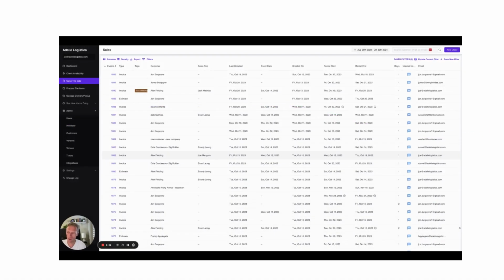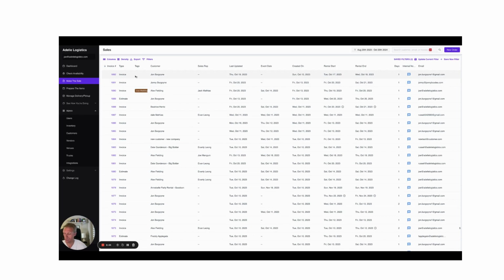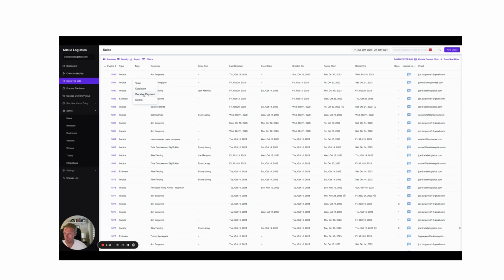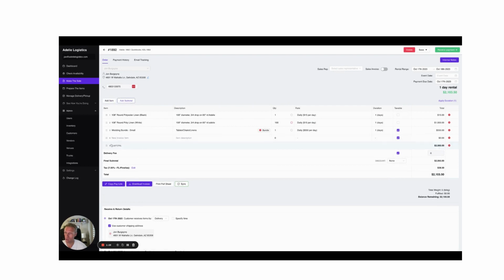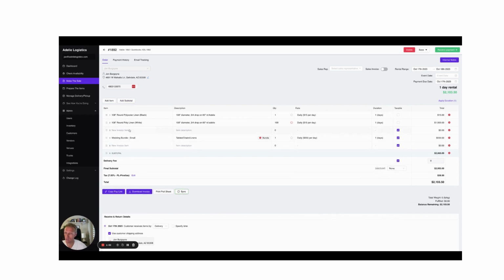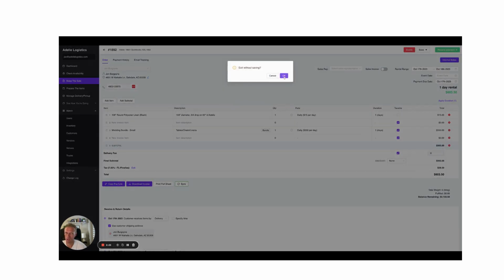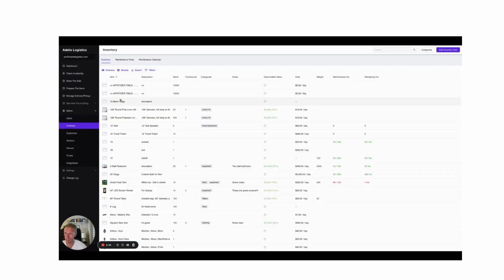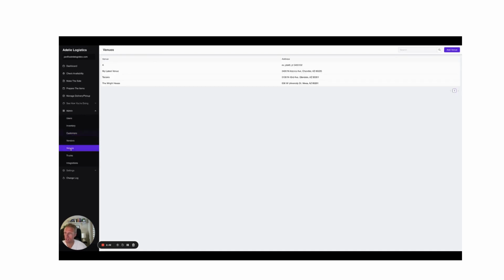Right Click Functionality - RentKit Rental Software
📦 Unlock the Power of RentKit Right-Click Features: A Rental Software Tutorial 📦

Welcome to our comprehensive guide on RentKit, where we dive deep into the remarkable right-click functions and options within this software, tailored for rental companies! Whether you're managing rental operations or are just curious about optimizing your rental software experience, this tutorial is your go-to resource.

🕵️‍♂️ In this video, you'll discover:

🔹 How to access the right-click menu and its key functionalities.
🔹 Quick navigation through RentKit, perfectly suited for rental companies.
🔹 Time-saving techniques for efficiently managing your rental data.
🔹 Expert insights into specific right-click actions, including duplicate invoice, apply payment, deactivate customer, and duplicate inventory items.
🔹 Tips and tricks for customizing your RentKit experience to match the unique needs of your rental business.

🚀 Whether you're new to rental software or looking to enhance your rental company's efficiency, this tutorial has something for everyone!

💡 Want to elevate your rental company's performance? Join us as we explore the details and secrets of RentKit, enabling you to be a pro at streamlining your rental operations with ease.

Ready to supercharge your rental software game? Let's get started! 🏠📄💰